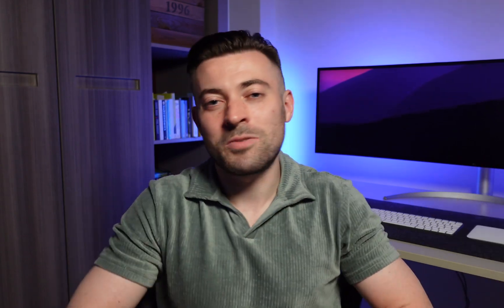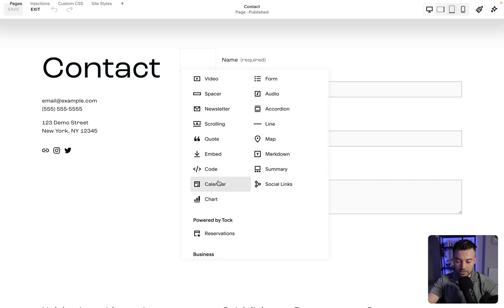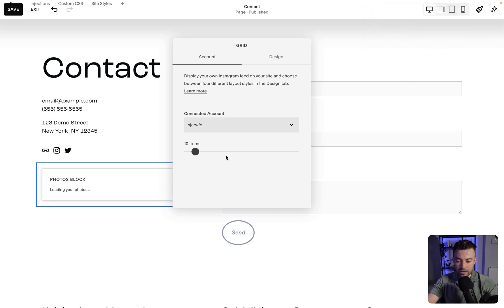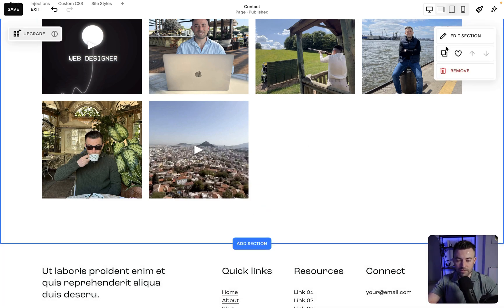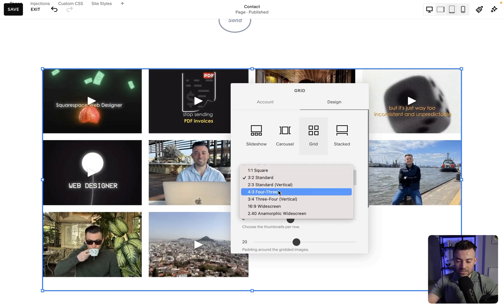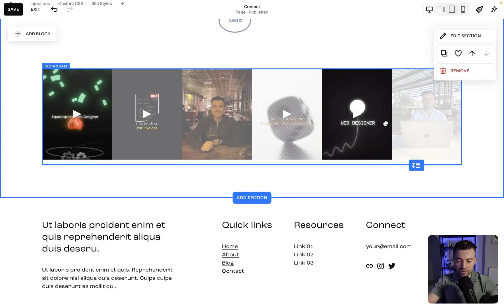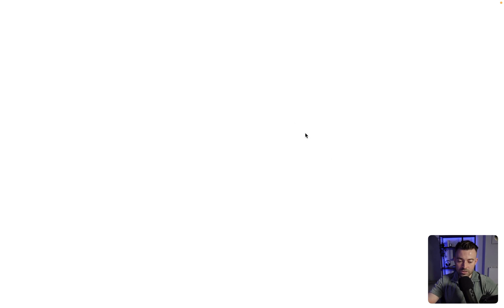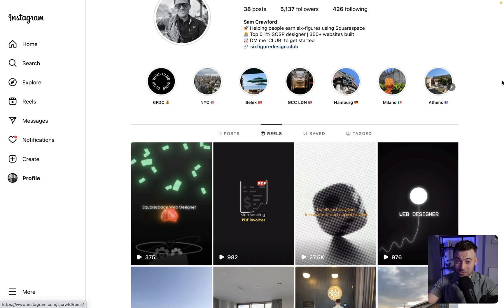Add Your Instagram Feed to Squarespace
Want to find out how I can help you with Squarespace web design? for more information.

Prefer to read your tutorials?

Timestamps

00:00 Intro
00:23 Step-by-step
03:36 Outro